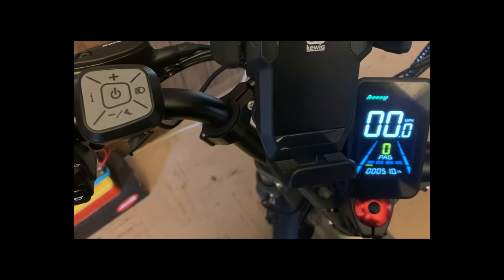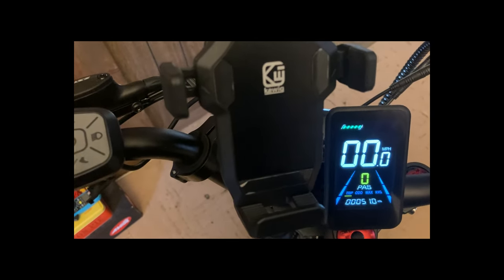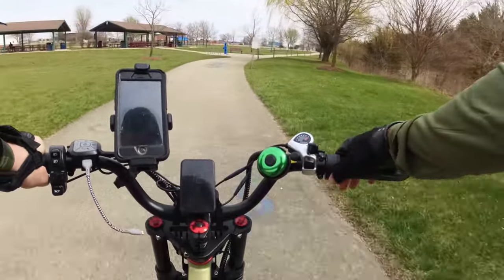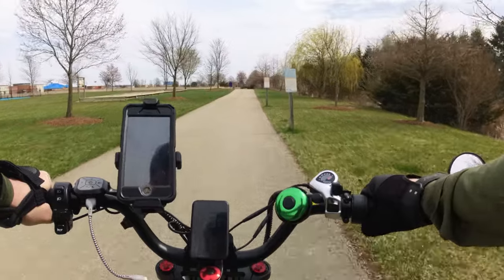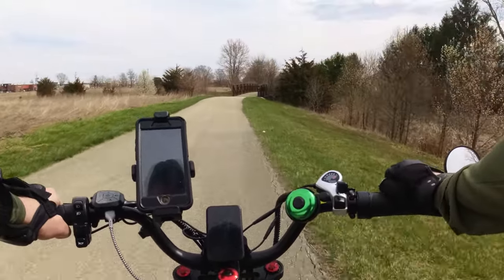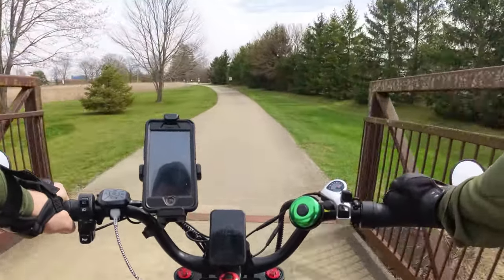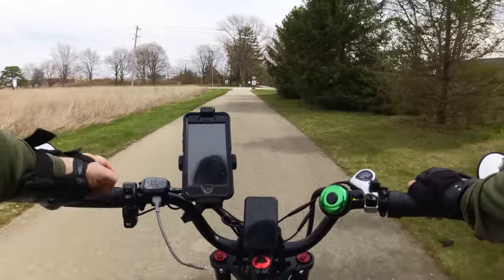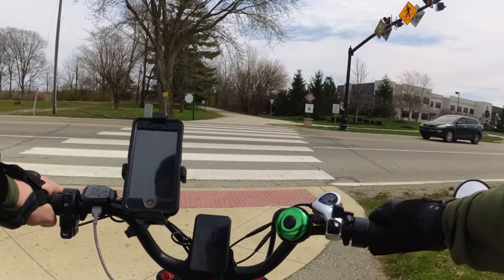How to Use Cruise Control on the Eahora Juliet or Other Ebikes with the Yolin YL-81F Smart Display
This is how to set and use cruise control on the Eahora Juliet. This may or may not work on other ebikes with the Yolin YL-81F Smart Display installed. I think it all depends on the controller the bike has installed.

If you purchase the Juliet, Juliet 2, Romeo or Romeo Pro through  the below links; I do make a small amount on your purchase of a bike. It doesn't cost you anything extra. I am hoping to save up for a new editing computer. Thank you.

To get your own Eahora / Hedonic Branded Juliet 2 on Amazon, use this promotional